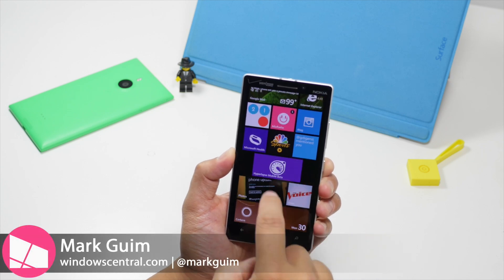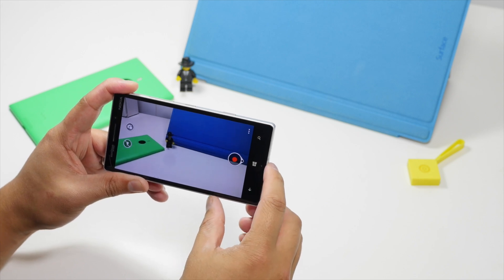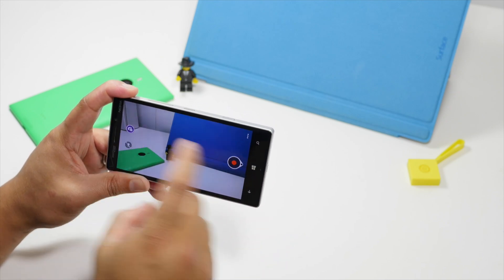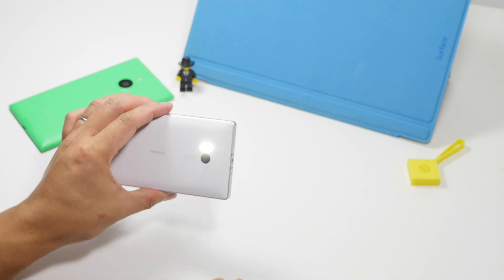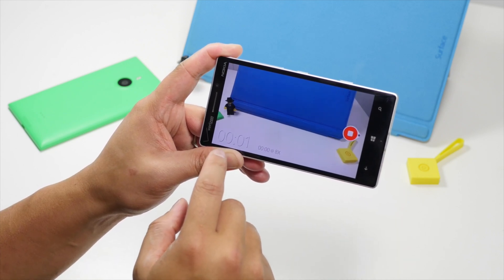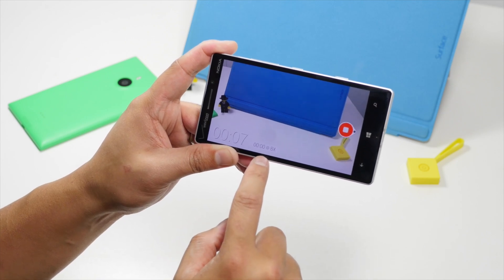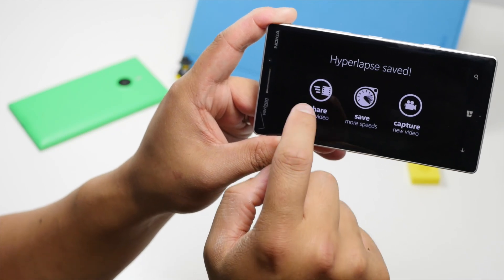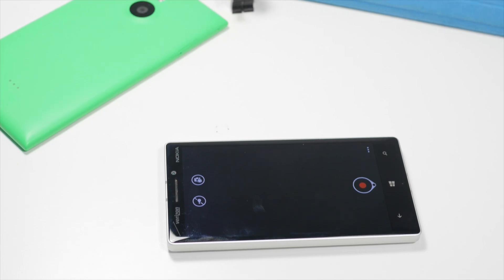Sneak Peek: Microsoft Hyperlapse Mobile Beta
We managed to grab an early beta of Microsoft's Hyperlapse Mobile and we're excited to give you a sneak peek. The app is still in beta, so the final product may look different when it gets released. It allows you to shoot stabilized videos from 1x speed to all the way up to 32x speed.